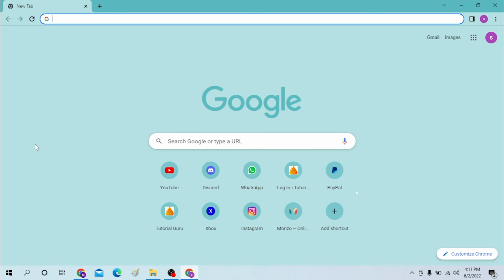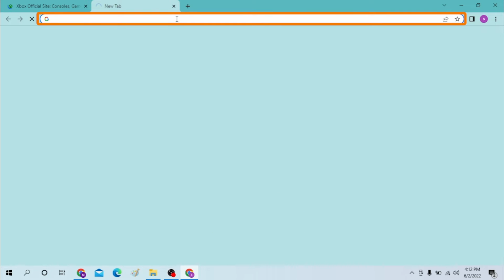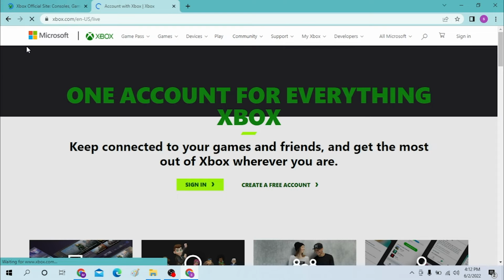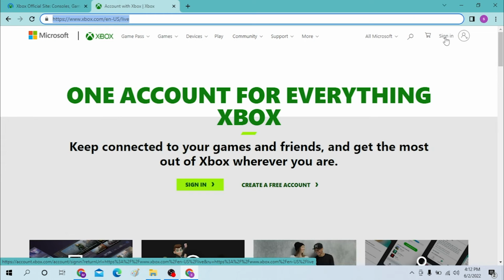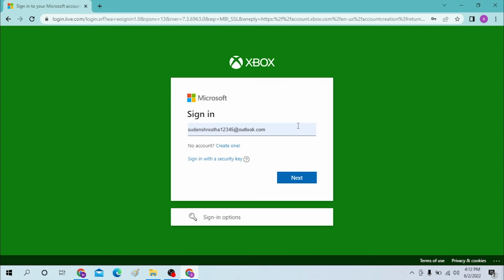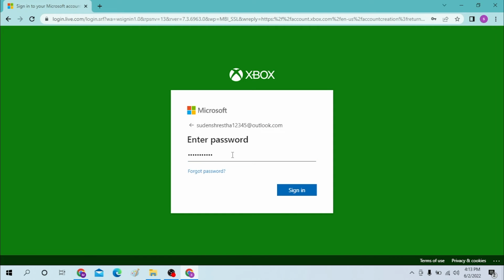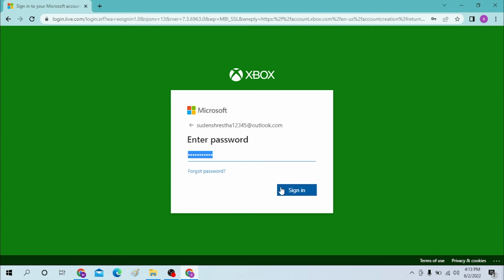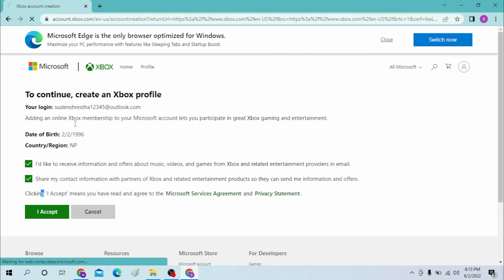How To Login To Xbox Account? Microsoft Xbox Account Sign In Online